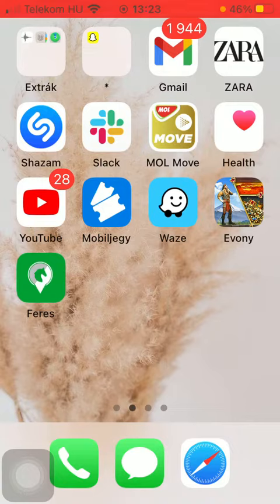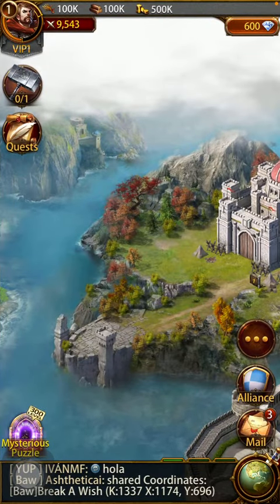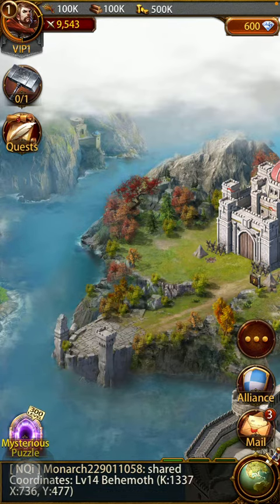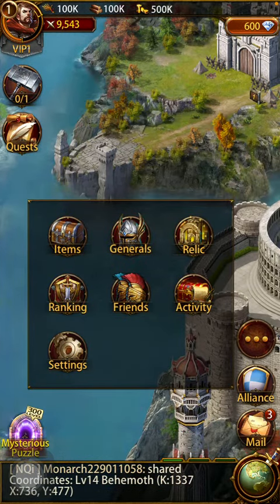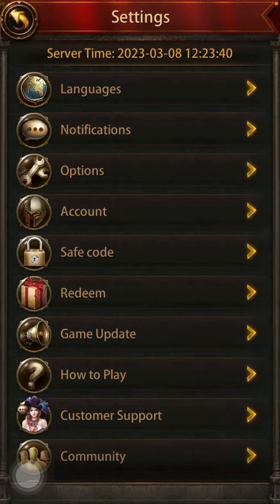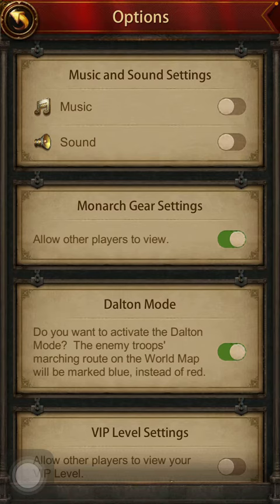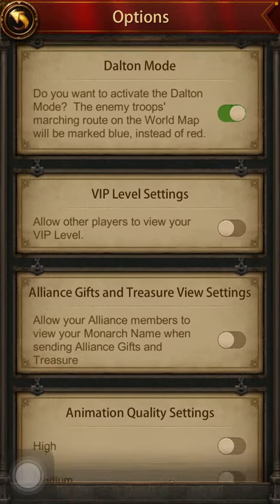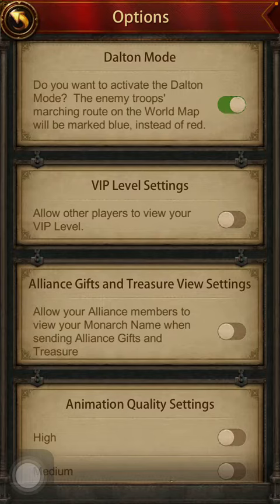How to allow users to see your VIP level on Evony?